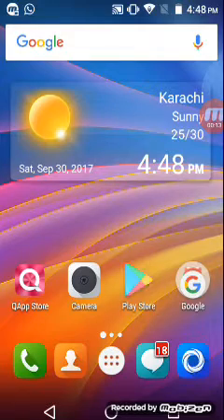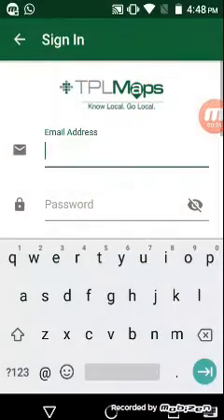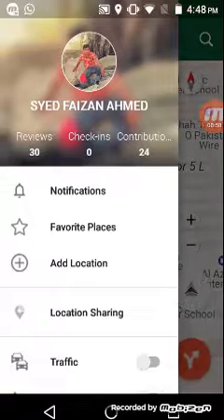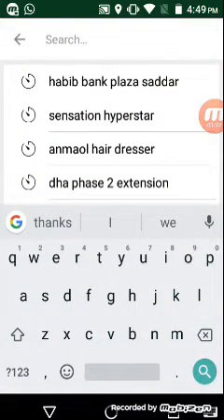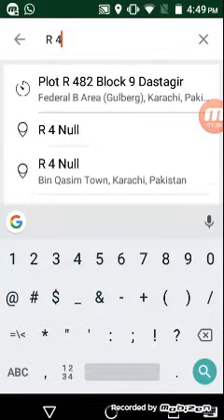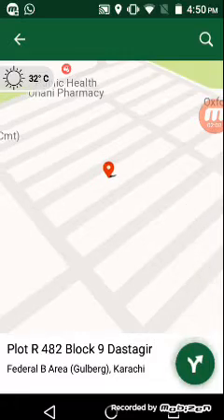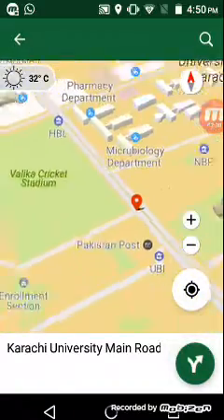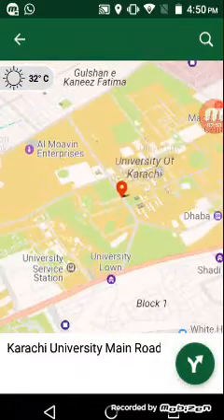Tpl Maps searching tutorial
In this video, you learn how to search any house or Pois in Tpl Maps.